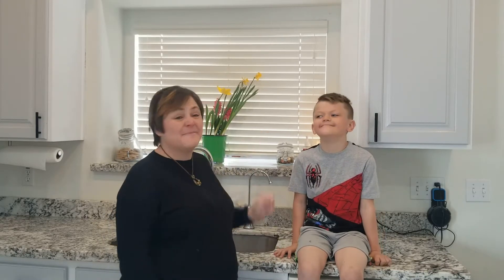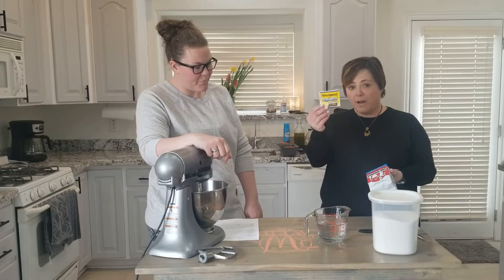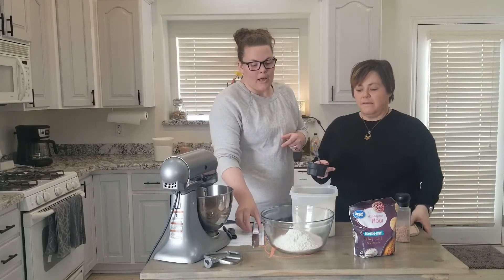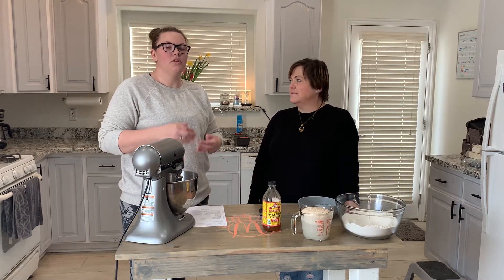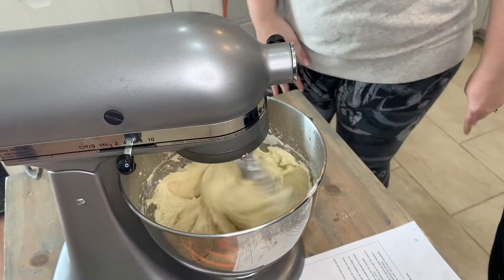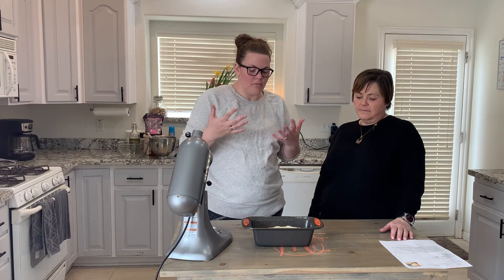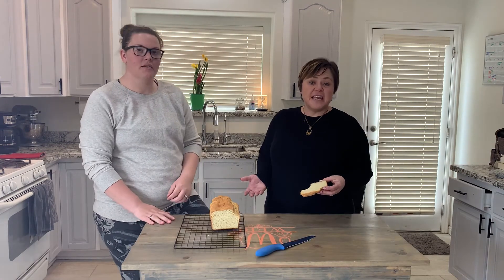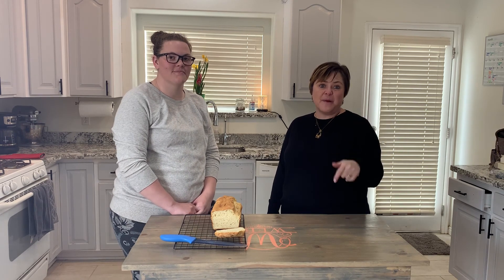How to Make Gluten Free White Bread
My daughter in-law is here to show me how to make gluten free white bread. This bread is soft and fluffy and 100% gluten free. It tastes delicious, is easy to make and is less expensive than any gluten free bread you can buy.